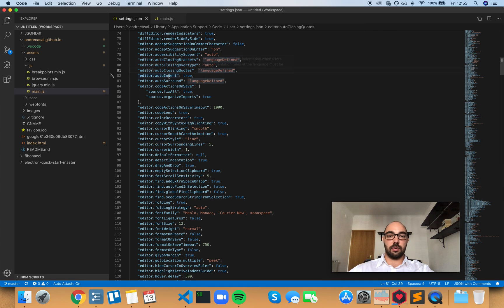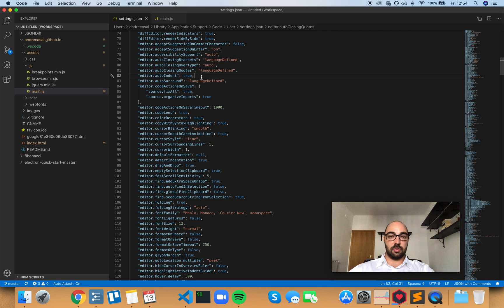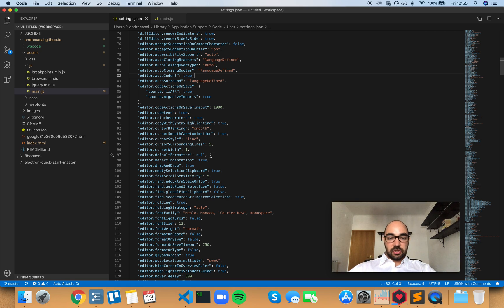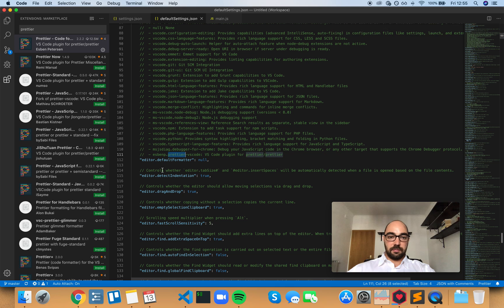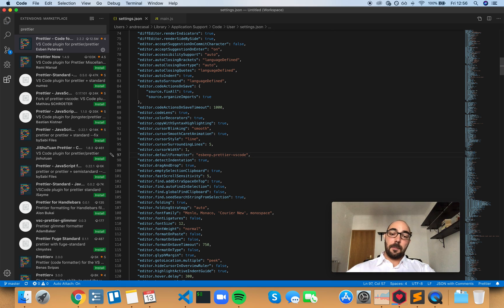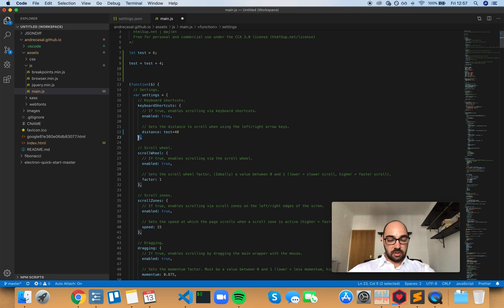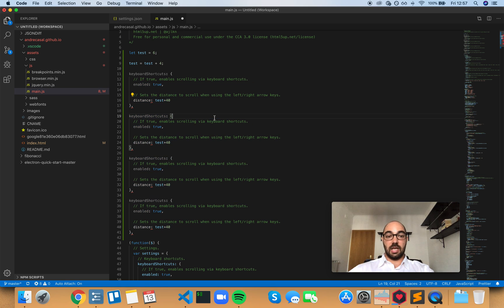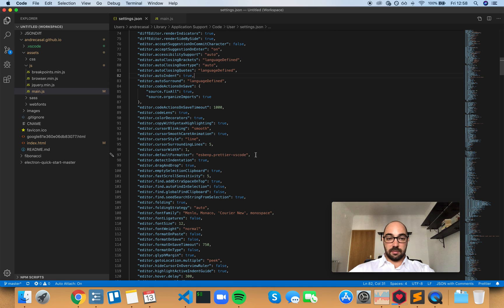VS Code Setting: editor.autoIndent [outdated]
This setting no longer supports boolean values. It now supports the string options: "advanced", "brackets", "full", "keep", and "none". Check your settings (or settings JSON file) to read up on what each does.